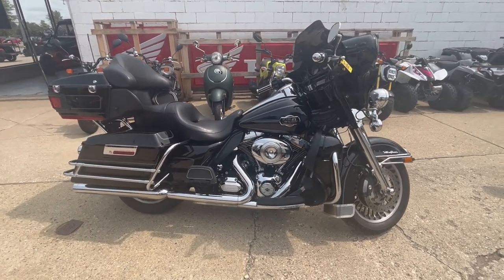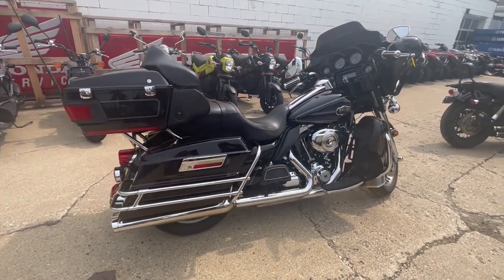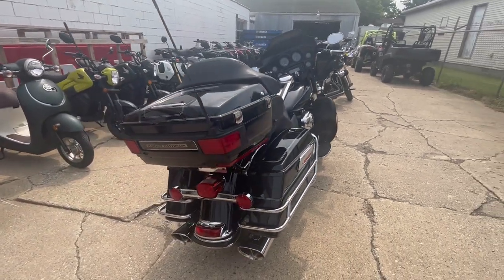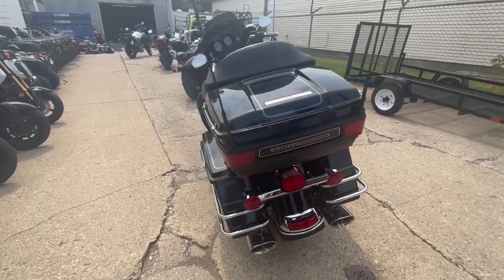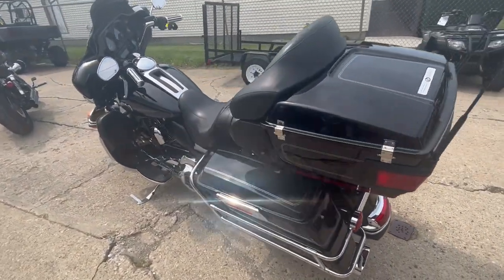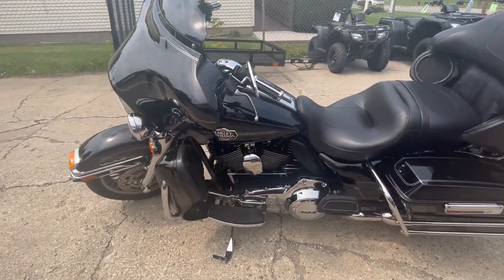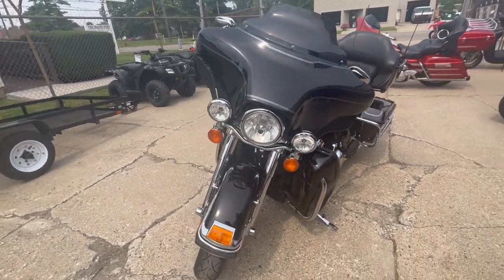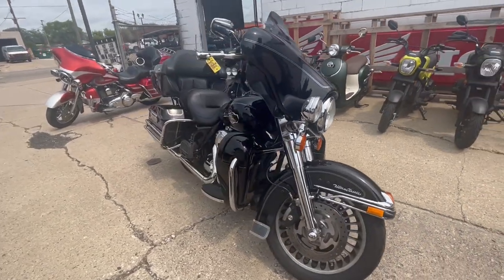USED 2013 HARLEY ULTRA CLASSIC FOR SALE IN MI U6999